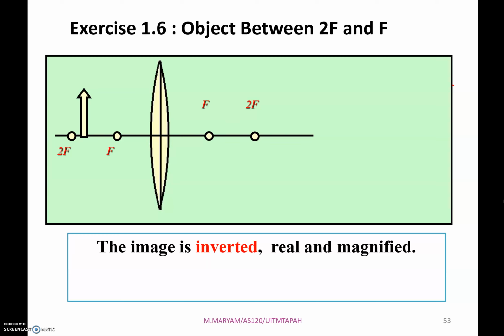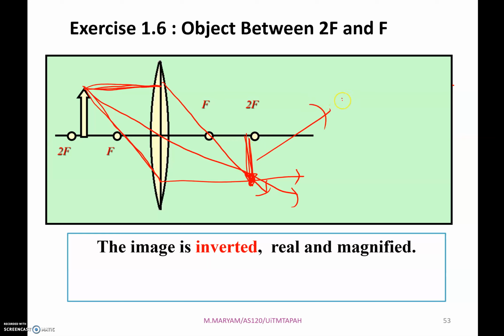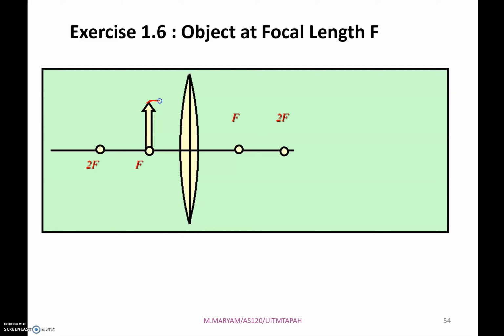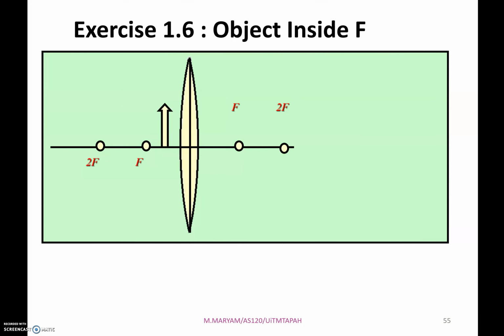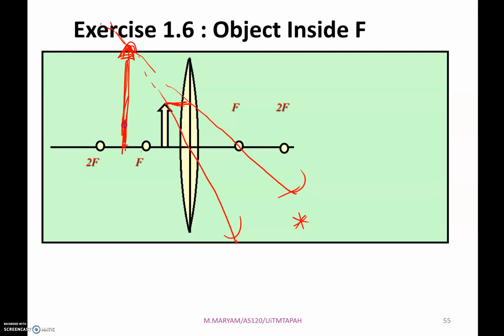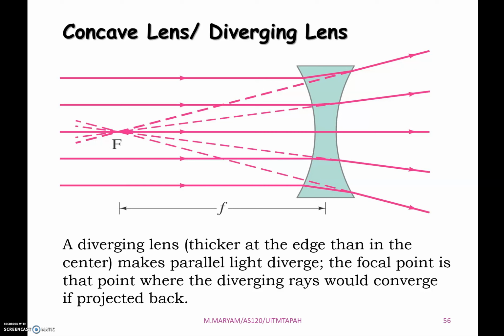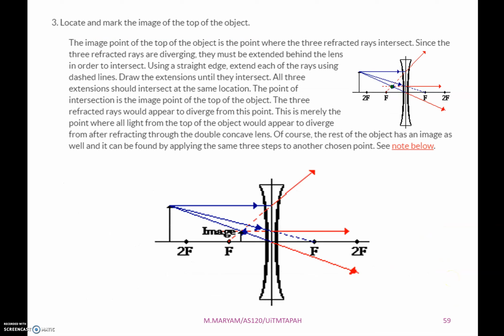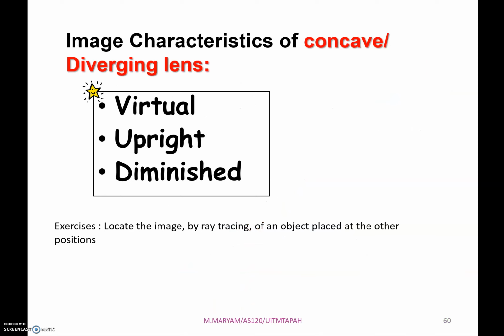PHY260 CHAPTER 1 PART 1 5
6. Locating images by ray tracing